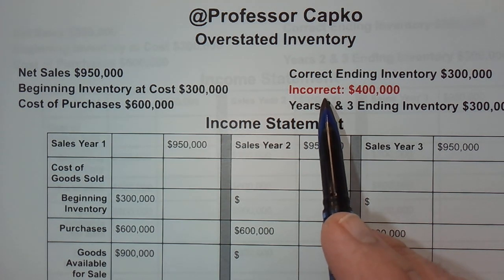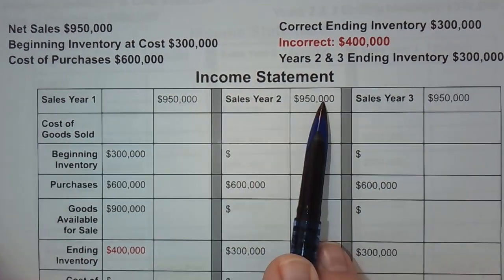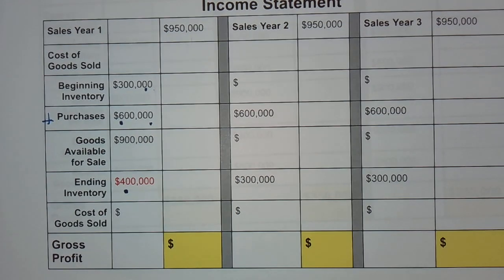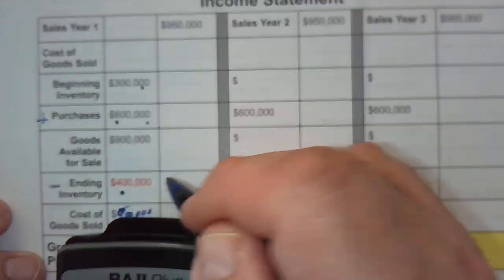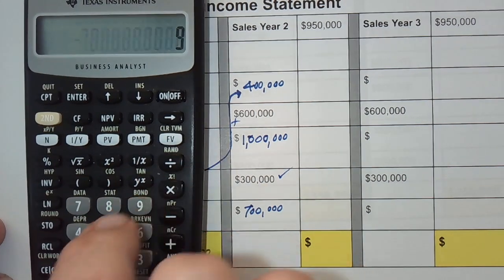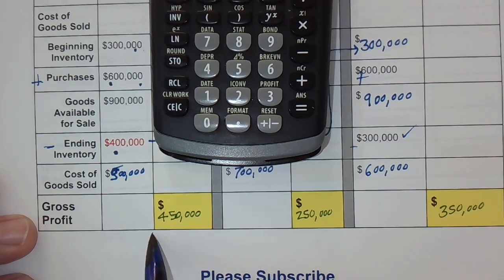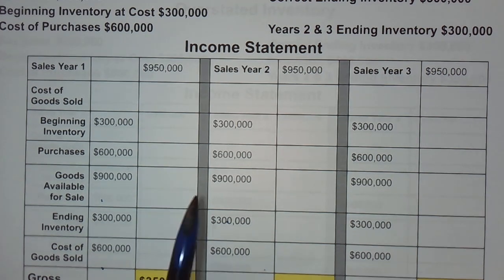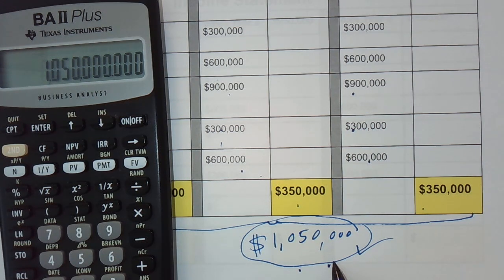Overstated Inventory! What Happens 3 Years After the Error?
If Ending Inventory is Overstated It impacts the Balance Sheet and the Income Statement. I show you how that error flows through for 3 years and magically corrects itself.